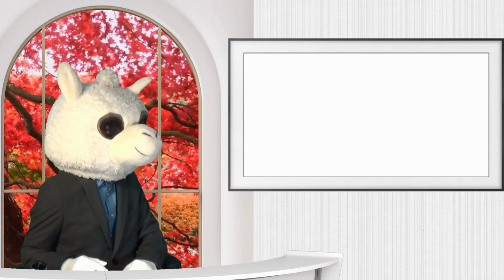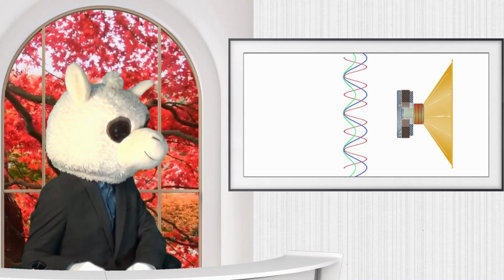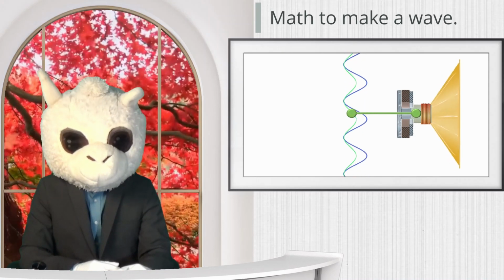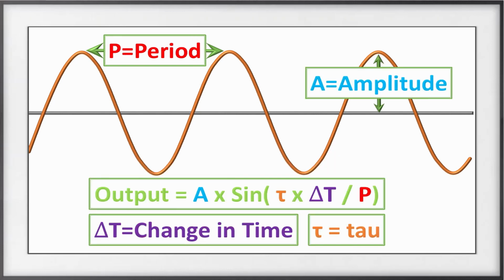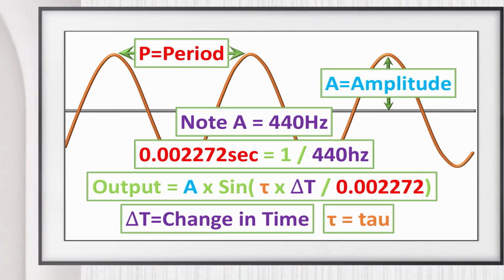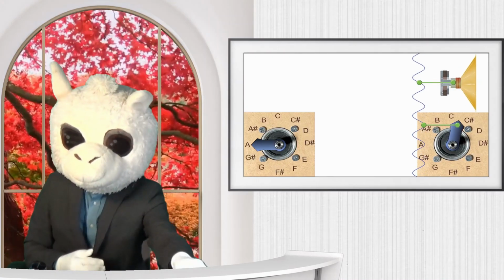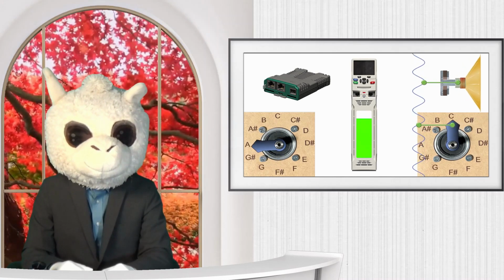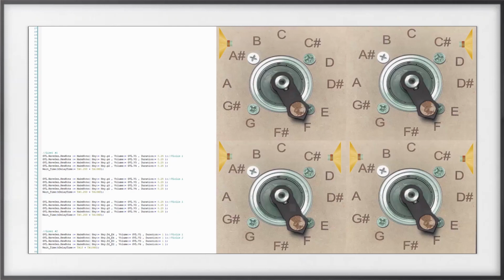Beethoven 5th Played On Servo Motor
Can a Servo Motor play music and still work as a servo?
Code written in Codesys, Ran on a M700 with MCi210.